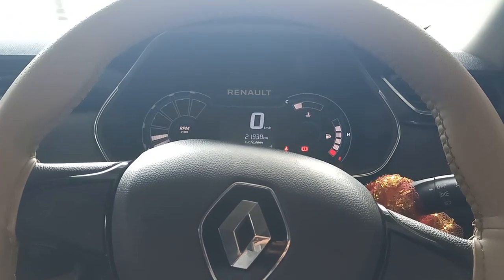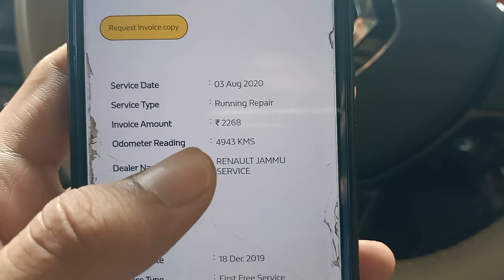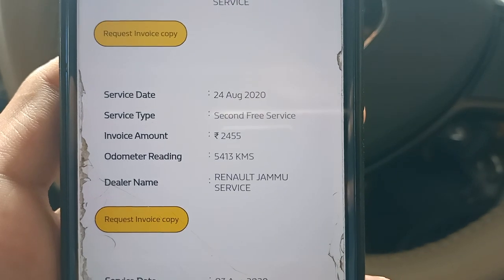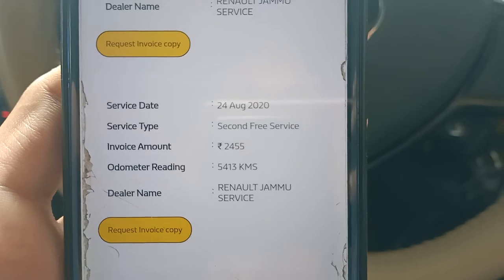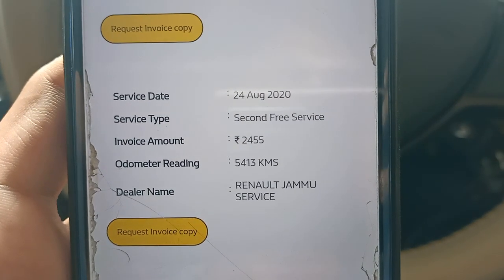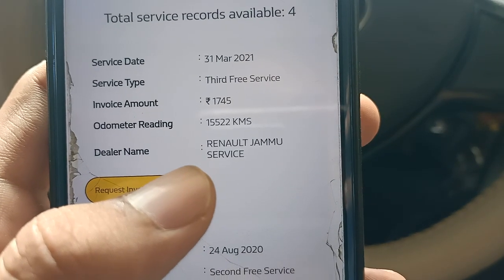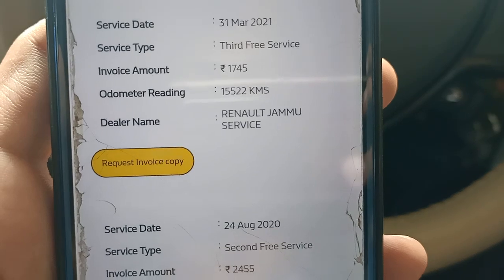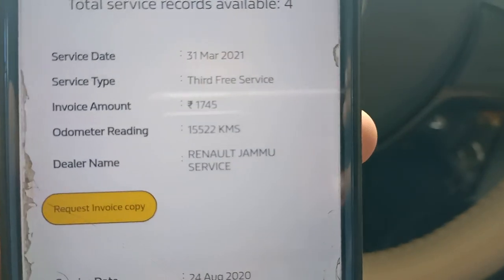Renault Triber Service Costs?? 1st ,2nd ,3rd services cost of Renault Triber!!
Link for Triber ownership experience